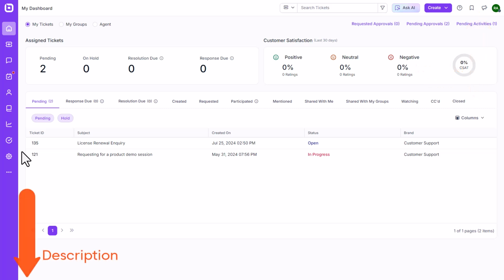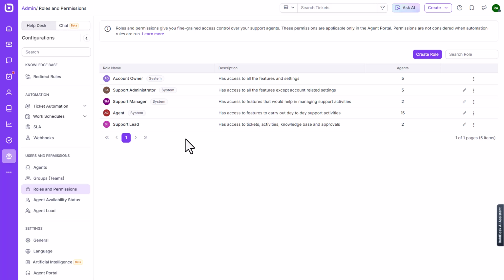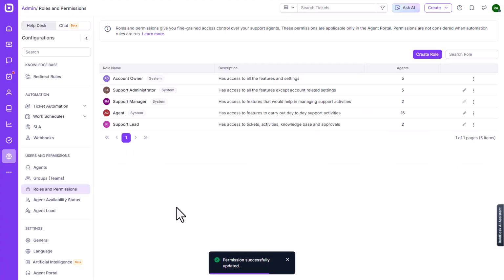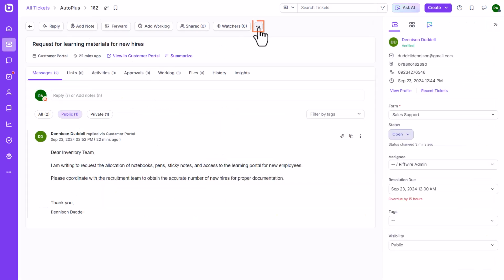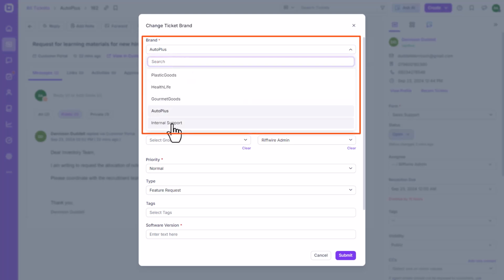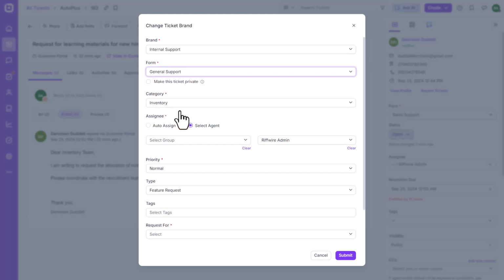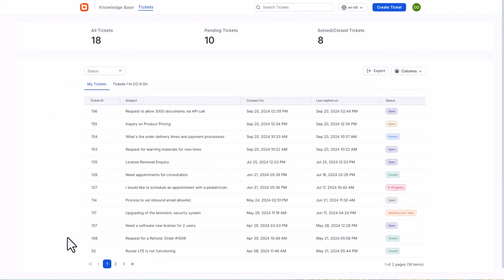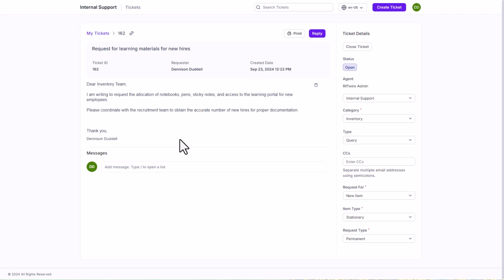How to Change the Brand of a Ticket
Discover how to change ticket brands in BoldDesk to improve ticket organization and customer support. This tutorial covers necessary permissions, and the brand modification process.

BOOKMARK DETAILS
[00:00] Introduction
[00:40] Permission to change ticket brand
[01:19] How to change a ticket’s brand